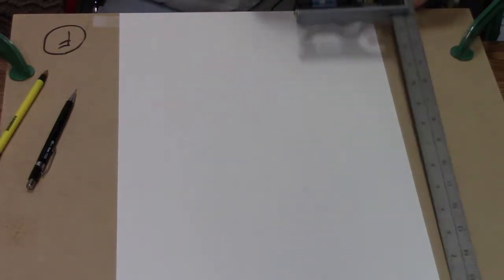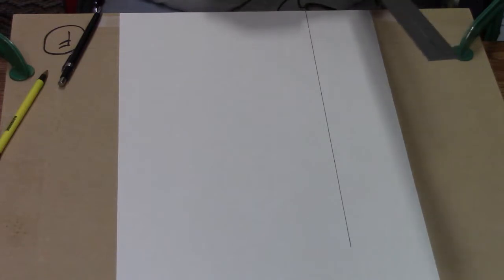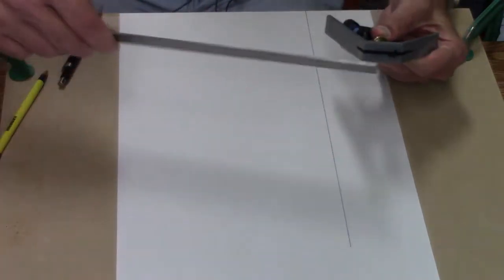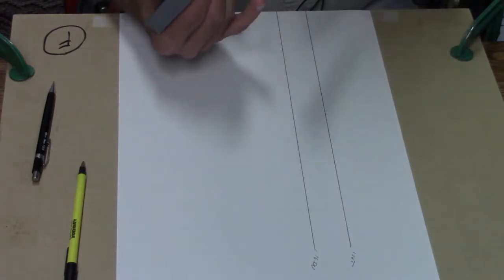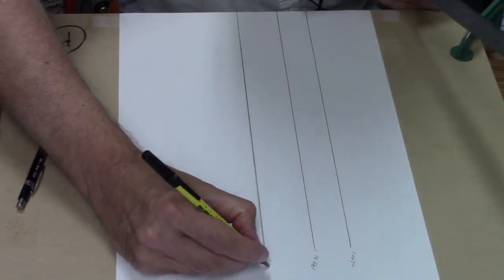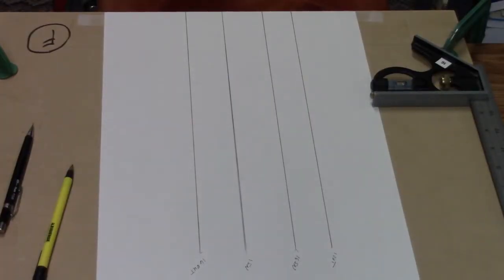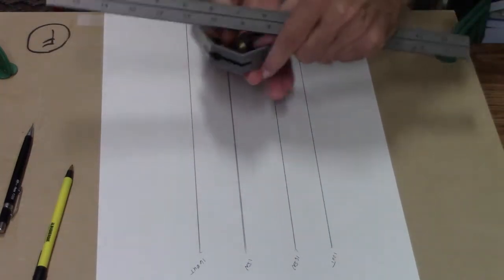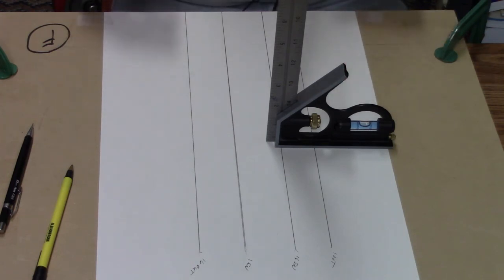Combination Square: DON'T ADJUST IT UNTIL YOU CHECK THIS!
Combination Square: DON'T ADJUST IT UNTIL YOU CHECK THIS!  demonstrates why the commonly described method of checking or calibrating a combination square for squareness is not sufficient.  Results obtained by that method can be quite misleading.  In fact, this video describes how it is risky to adjust a square on the basis of a single squareness check; what are required instead are multiple checks performed on different configurations of the square.